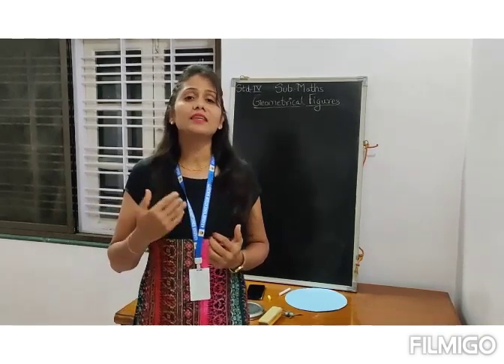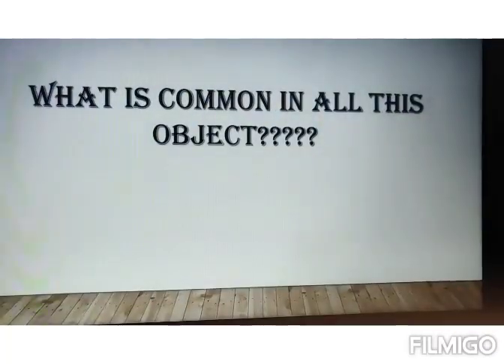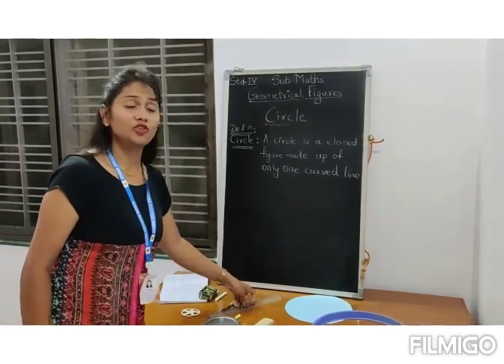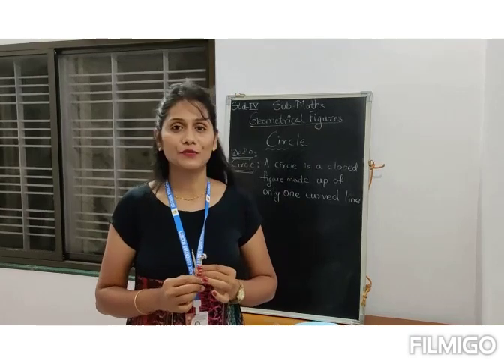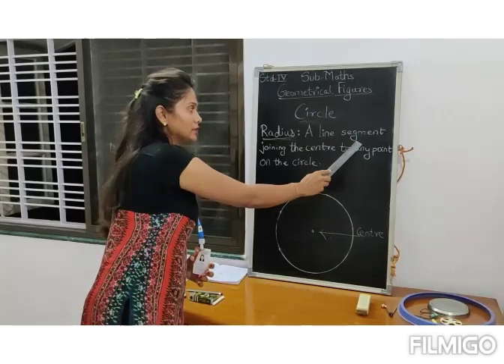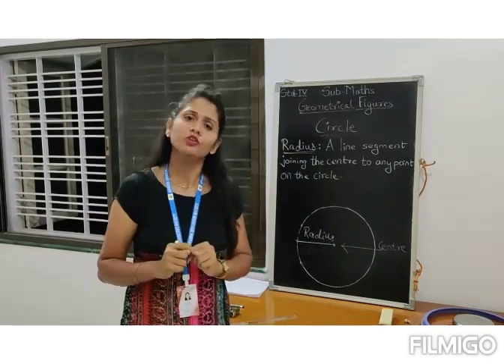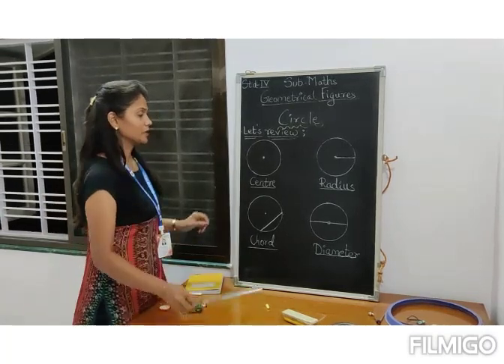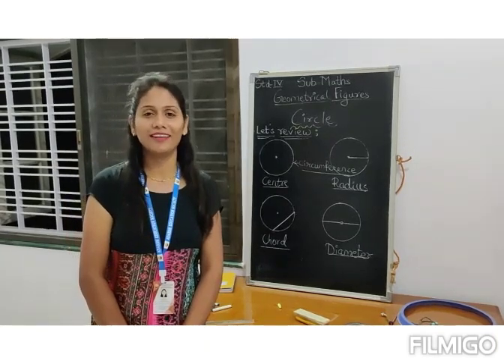CHAPTER NO.1 :- GEOMETRICAL FIGURES (PART 2)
ONLINE LECTURE SERIES FOR STD – IV
SUBJECT :- MATHEMATICS
TEACHER :- MRS. HARSHADA SINHA